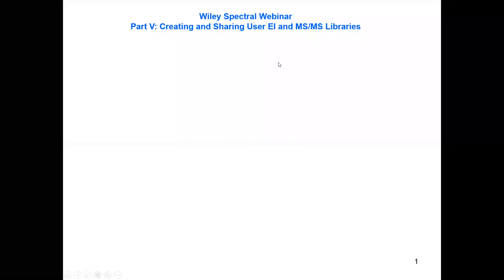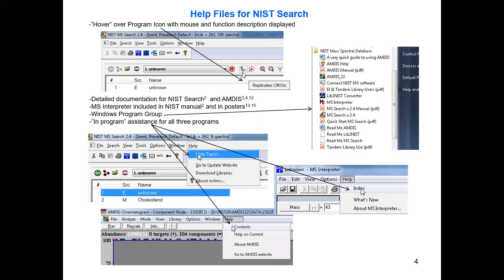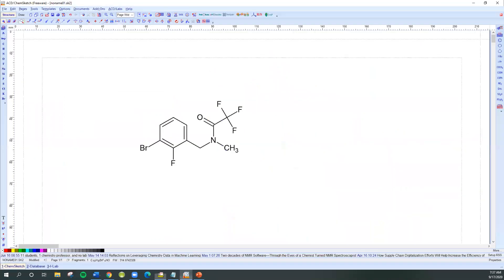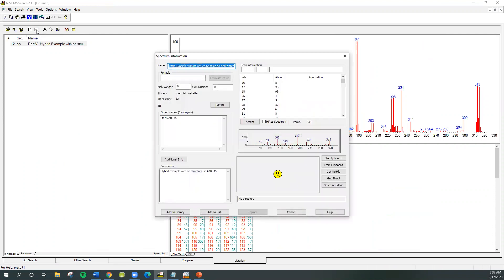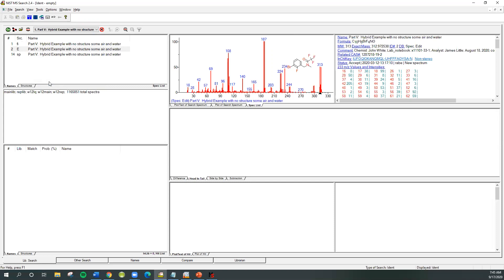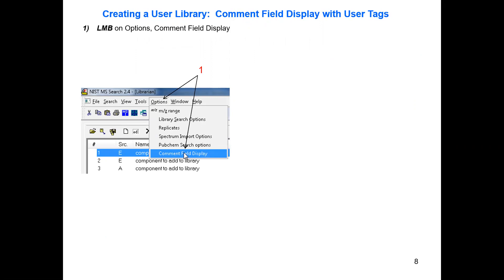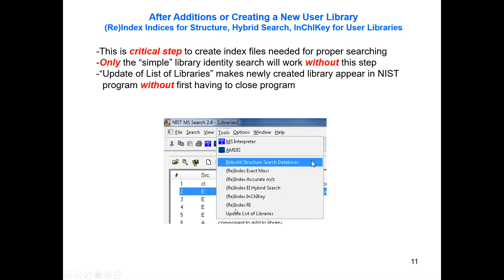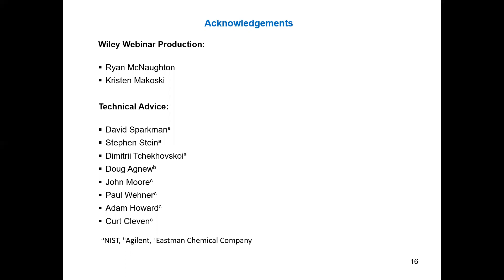Wiley Seminar: Creating and Sharing NIST User EI Libraries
This is part 5 of a 5-part Wiley Webinar Series.  Handouts for all the series can be found at:

A demo of creating a NIST library is presented.  In addition, an inexpensive method for combinind, updating, distributing , and archiving over a corporate network is discussed.